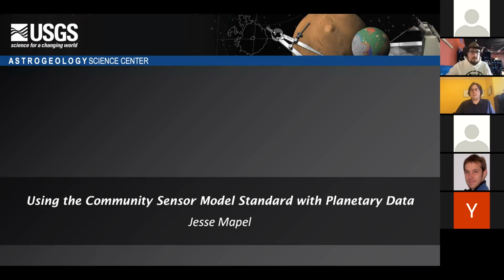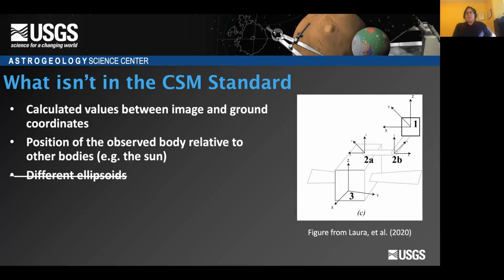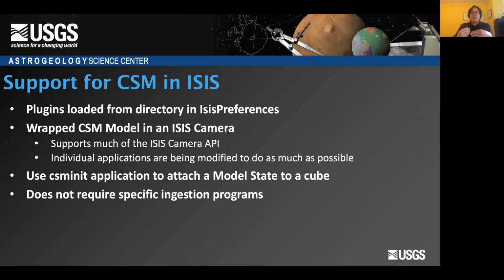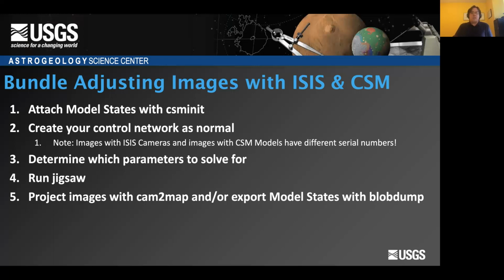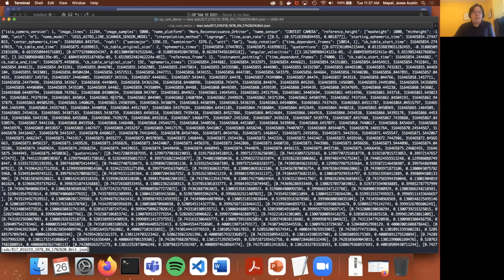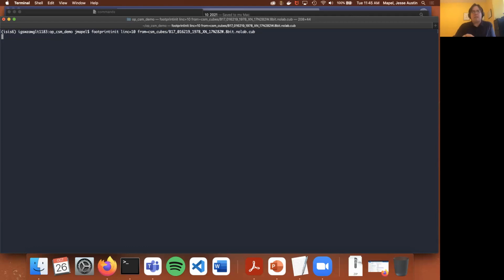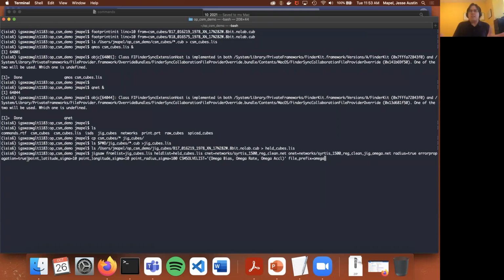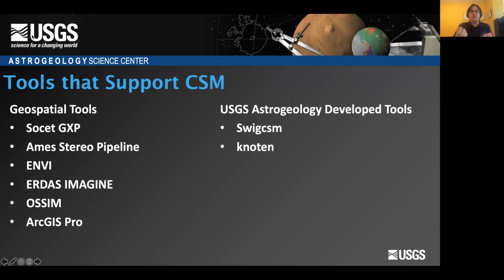OP Lunch Talk #61: "Using the Community Sensor Model Standard with Planetary Data"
Jesse Mapel (USGS) on "Using the Community Sensor Model Standard with Planetary Data"